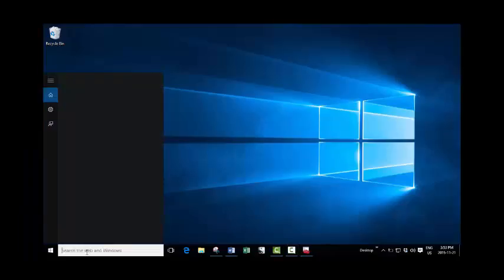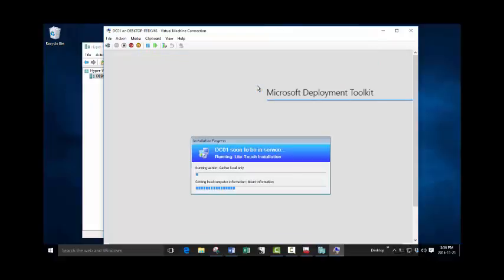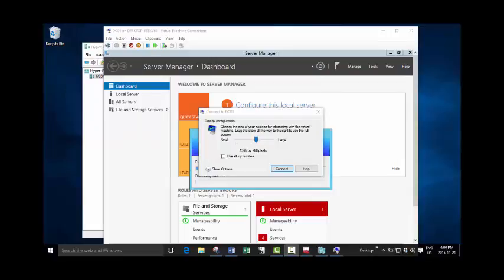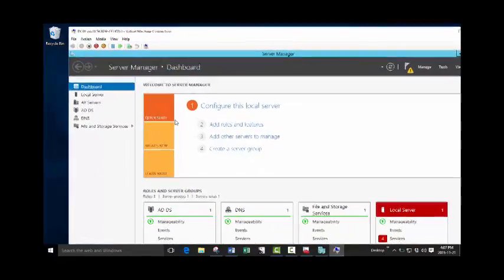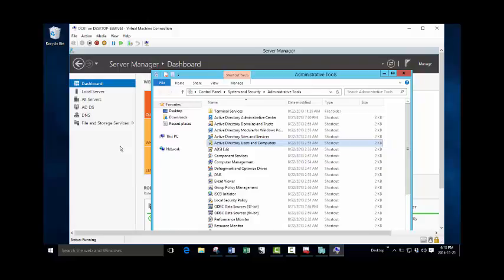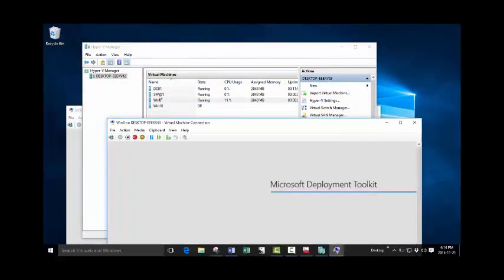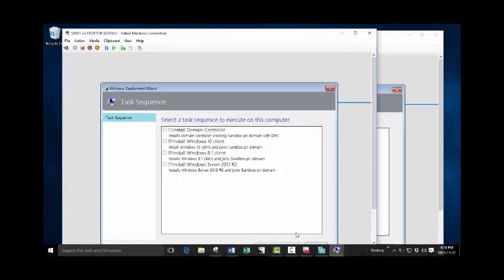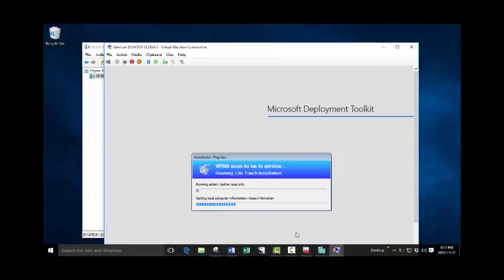3 DeployVMs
See how to deploy the servers and workstations in your PMLab  (Personal Mobile Lab - Personal Money Lab.)